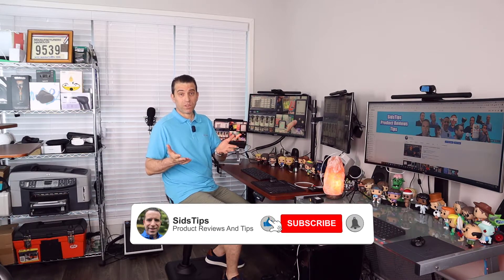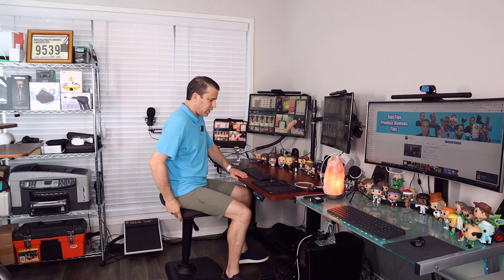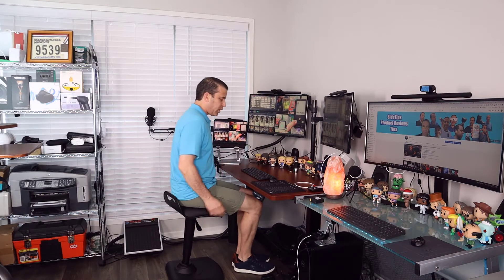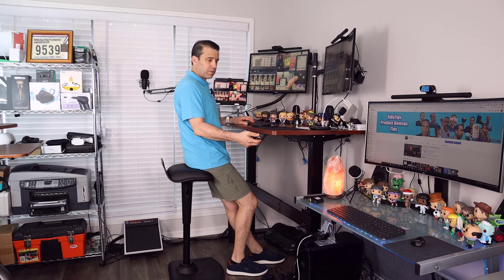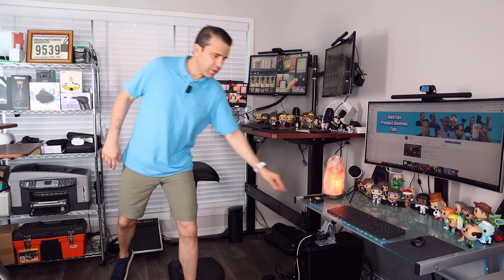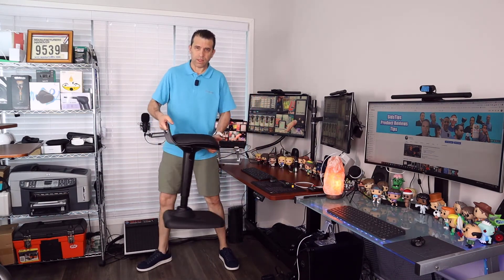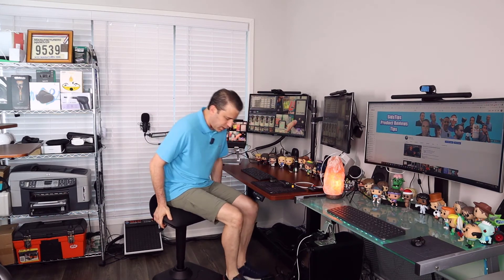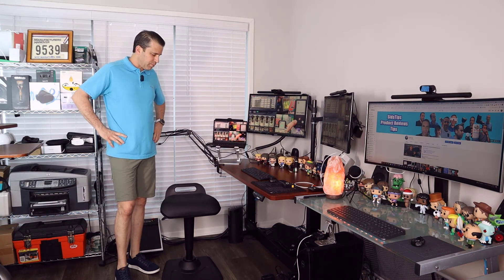Vari Active Seat For A Sit Stand Desk Review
In this video, I do an open boxing for the Vari Active Seat ➡️
Vari Active Seat Basic ➡️
Desk I use ➡️ Stability Bar➡️

The Active Seat delivers an upscale touch, with a durable polypropylene seat pan that flexes to support a comfortable foam cushion. Designed to engage your leg, back, and core muscles when sitting or leaning, it helps add more movement to your day. A low seatback profile means better posture. With its articulating pedestal and ability to raise to up to 35", you can rock or stretch throughout the day.